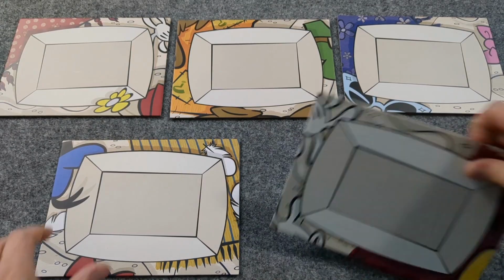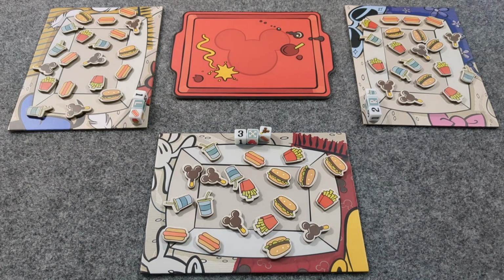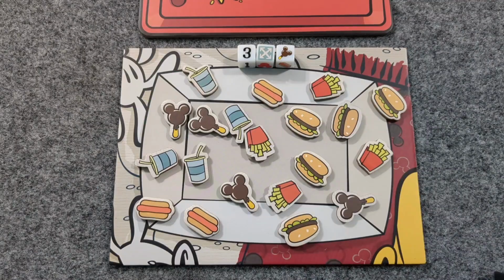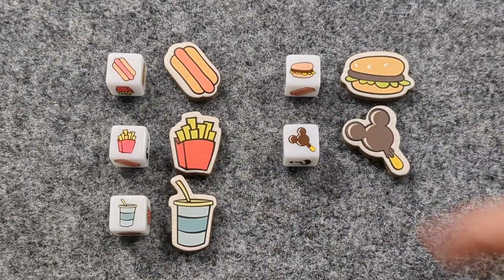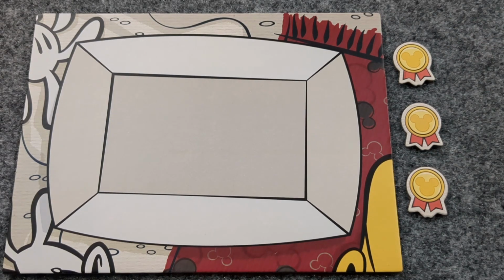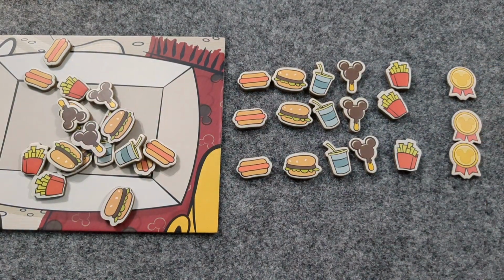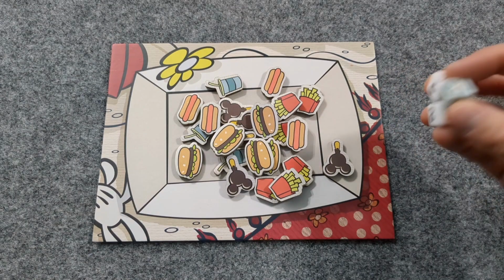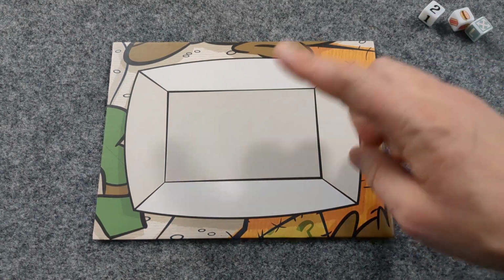HOW TO PLAY Disney Mickey And Friends Food Fight!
Welcome! I invite you to join me as I learn Disney's Mickey and Friends Food Fight game published by the Op